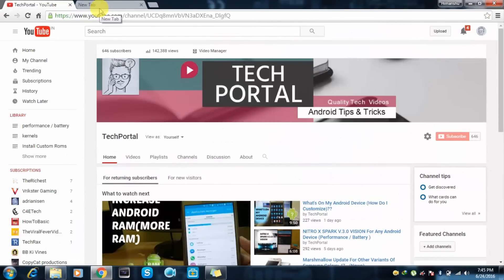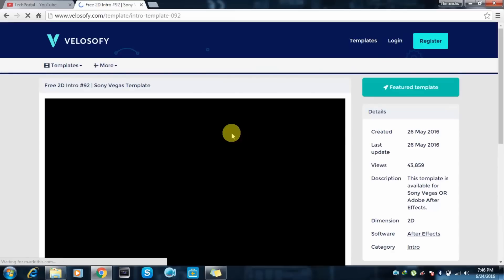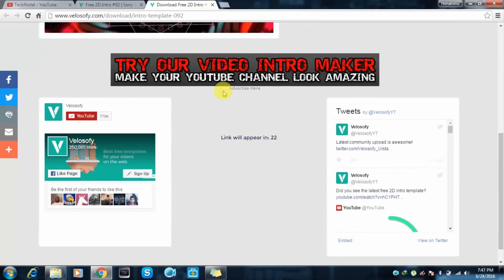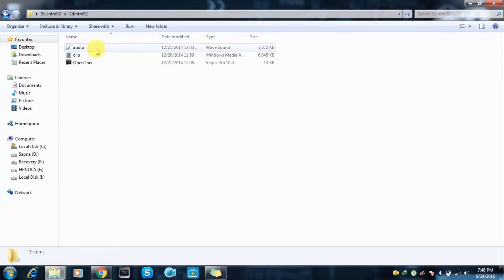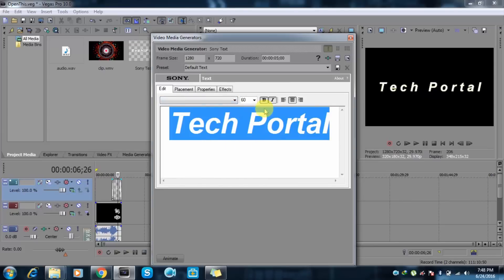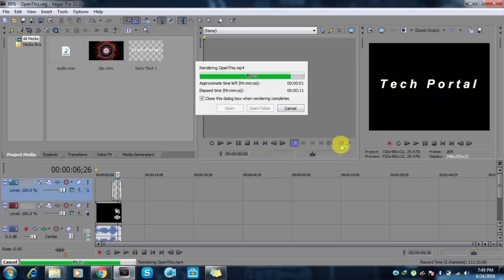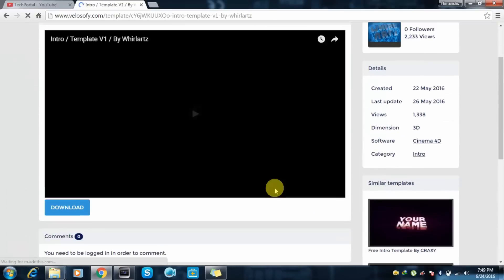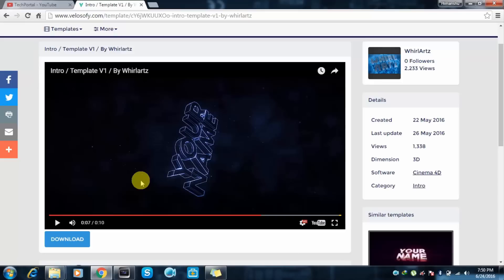How To Make Cool (2D/3D) INTROS For Your Youtube Videos (2016)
Today I am going to show you how to create 2D and 3D intros for your YouTube channel using Sony Vegas Pro.